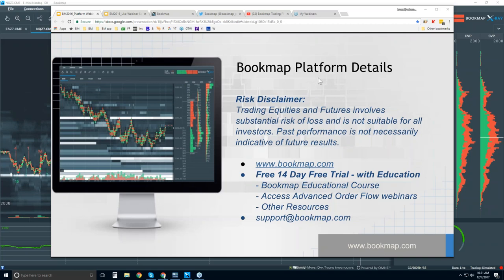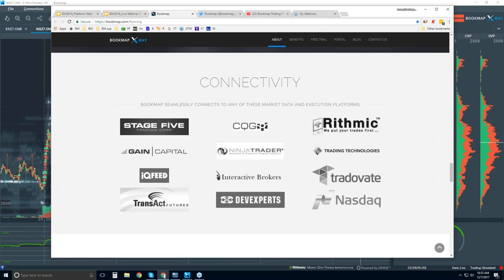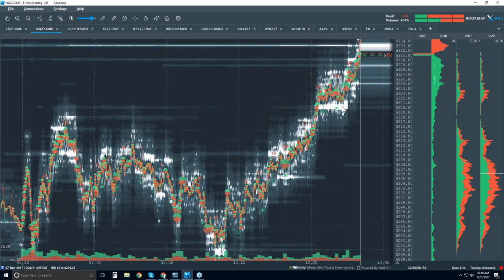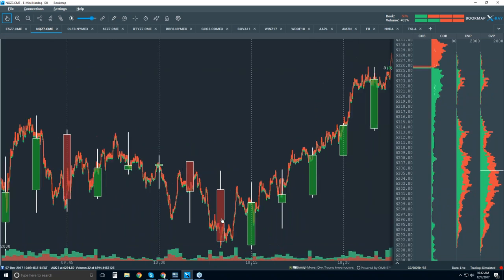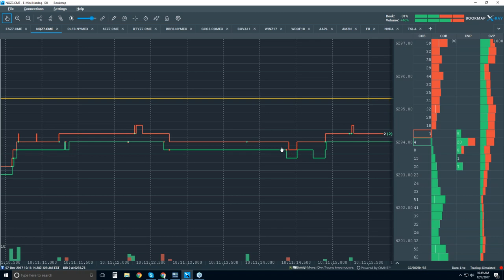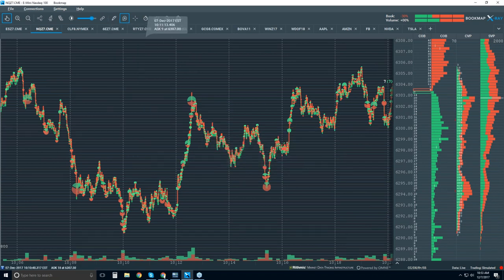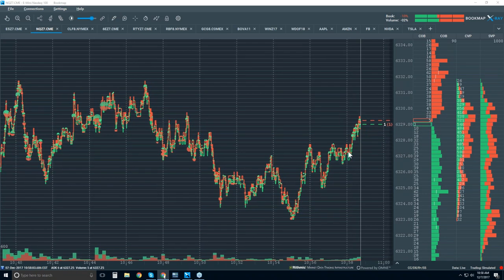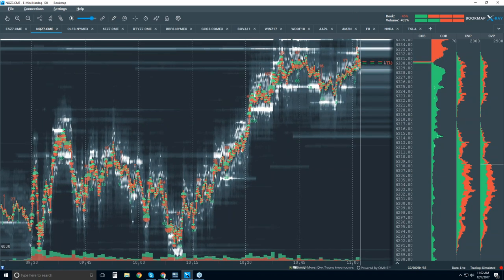2017-12-07 Bookmap Platform Details - Thur